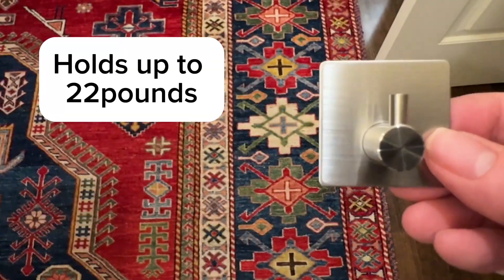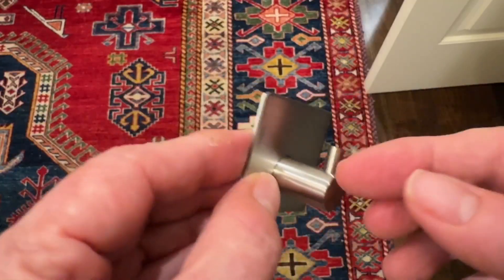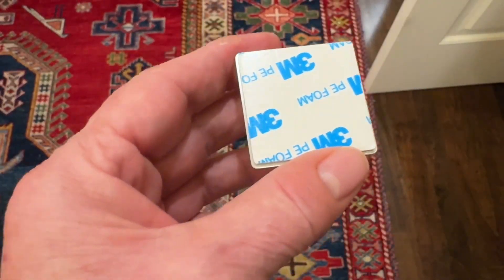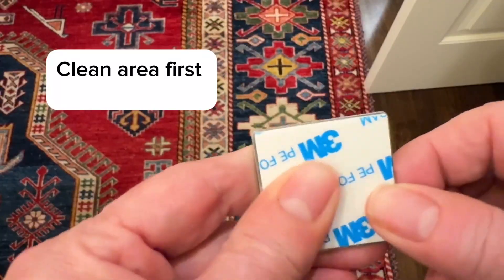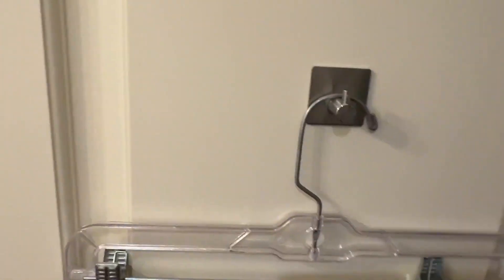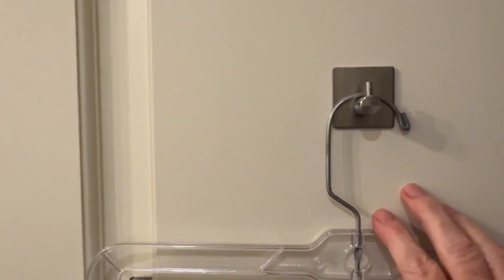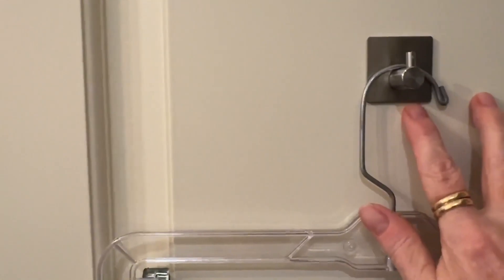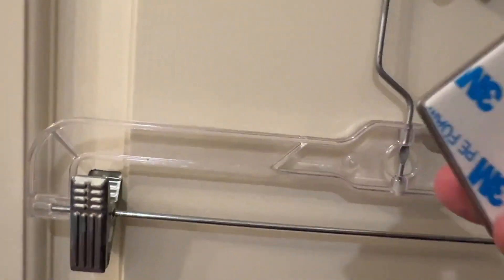Adhesive Hooks Heavy Duty 22lbMax Wall Hooks, 5 Pack Self Adhesive Damage Free Utility Hooks Stainle